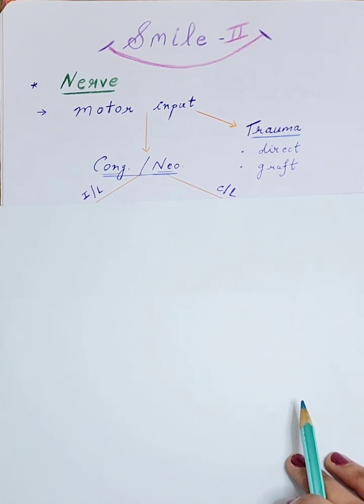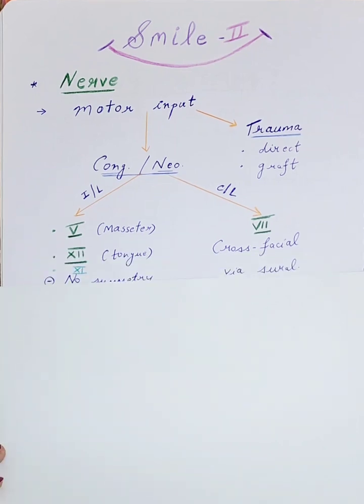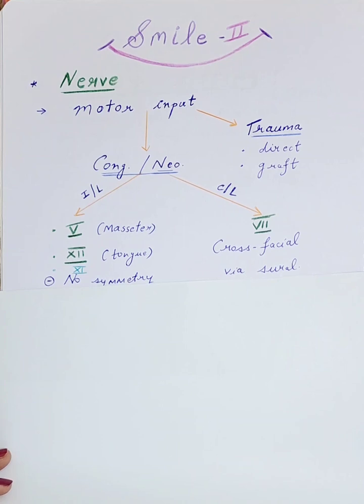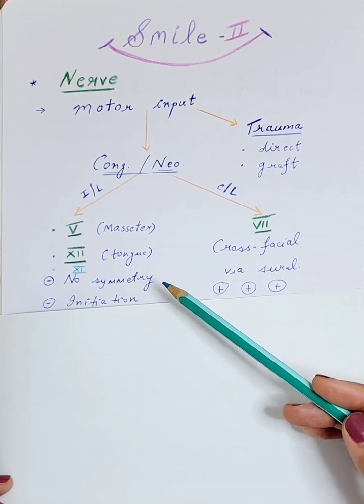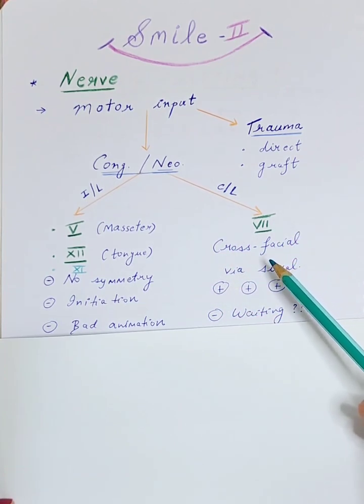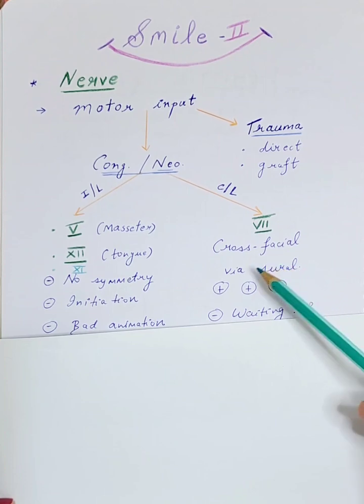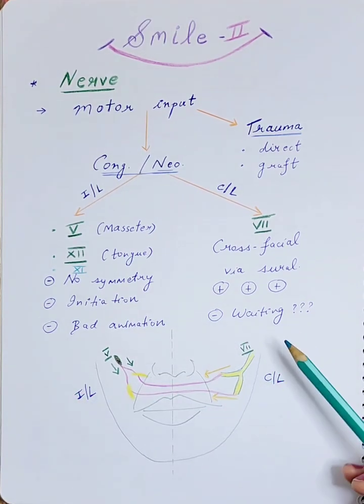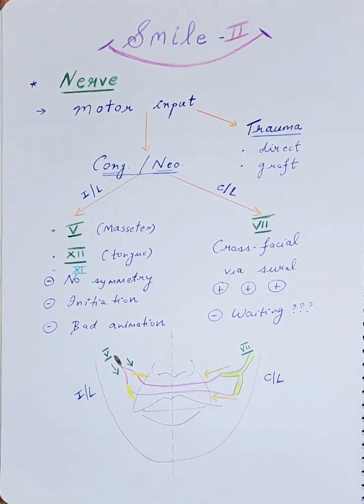Facial Palsy Smile Mx: Overview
Facial palsy/ Bell's Palsy/ Plastic surgery/ 7th cranial nerve/ smile renanimation